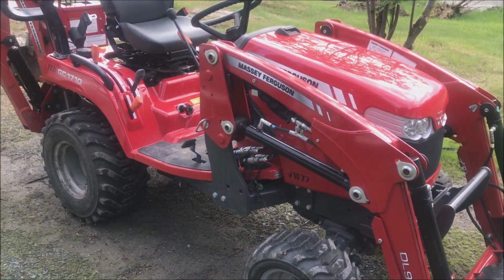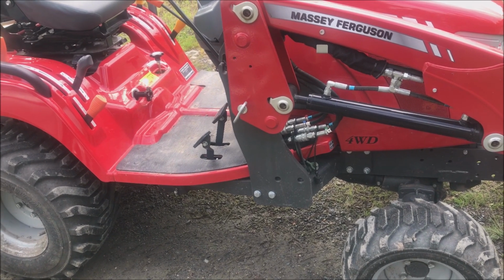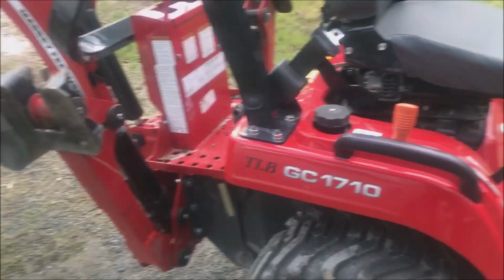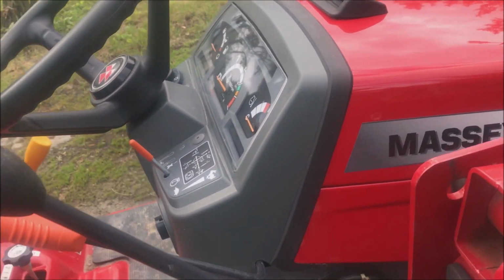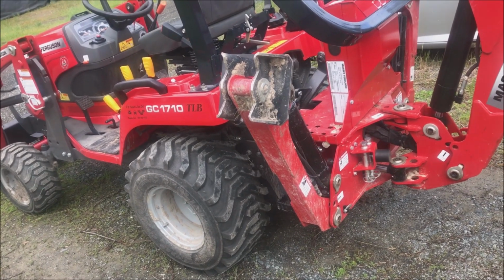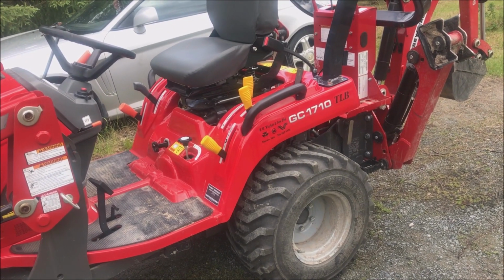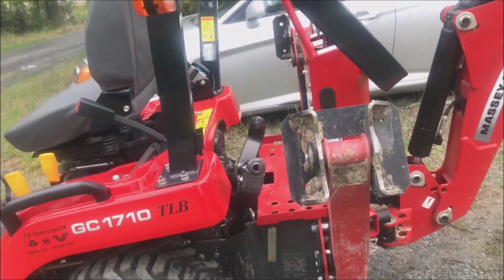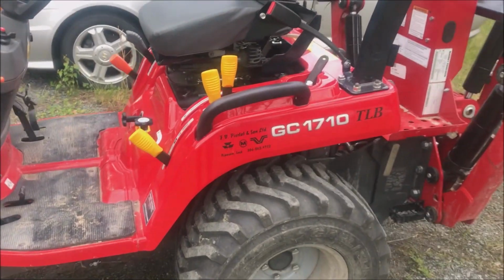Did the Massey Dealer scam me? New Massey Ferguson GC1710 TLB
My new toy a 2017 Massey Ferguson GC 1710 Bought a 2018 GC1710, was told it was a 2018, paper work said it was a 2018. Dealer was 4 hours away, I did not find out until I got the tractor home that I actually had a 2017. Massey Corporation couldnt careless, did nothing for me. Dealer I feel made it right in the end, grudgingly. Did the dealer know all along?